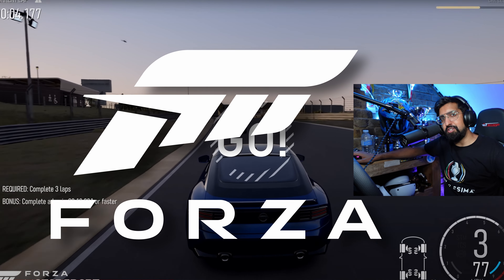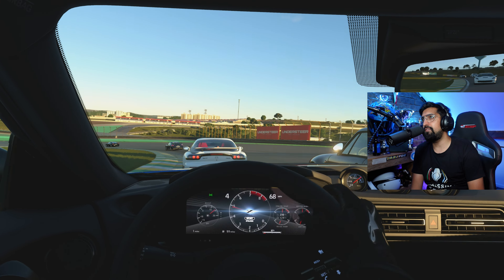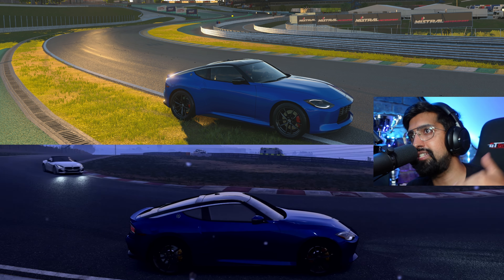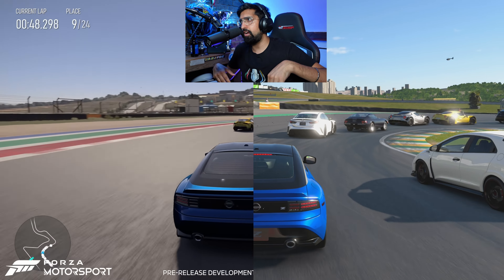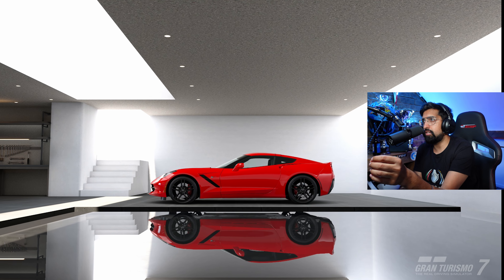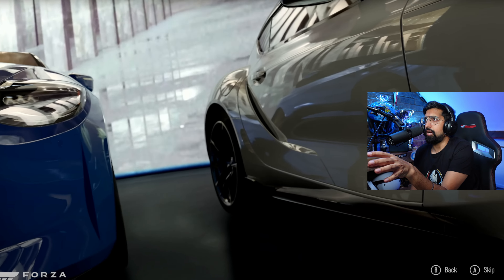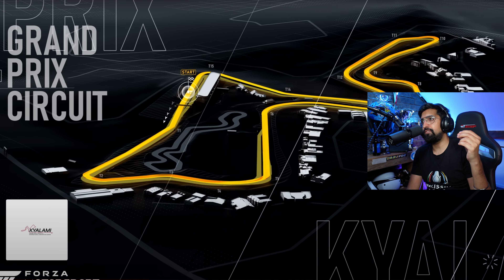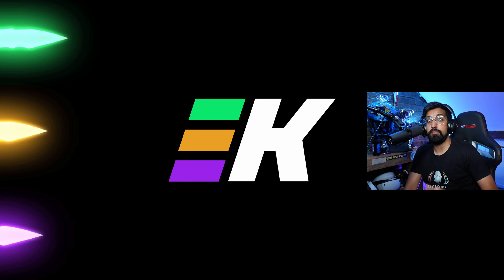Forza Will Make Gran Turismo 7 Look Like A PS3 Game?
Is Forza Motorsport going to destroy Gran Turismo 7? There are some interesting design choices to say the least!

3️⃣❤️‍🔥Join our sim racing Discord and CHAT with over 2500 other sim racing drivers and fans!

2️⃣❤️‍🔥Thinking about signing up to iRacing? Please use my code or my referral email!

3️⃣❤️‍🔥Pre-order the Gran Turismo 7 25th Anniversary Deluxe Physical edition from Amazon here!

4️⃣❤️‍🔥Want to sound like me? Buy my Shure MV7 microphone from Amazon here!

6️⃣❤️‍🔥 I started streaming Gran Turismo with a Thrustmaster T150!

My gear!

Rig: GT Omega Prime (supplied by the nice people at GT Omega)
Wheel: Fanatec CSL Elite With McLaren GT3 V2 Rim
Pedals: Fanatec V3 Pedals
Screen: Samsung G7
Mic: Shure MV7
Capture Card: AverMedia Live Gamer Portable 2

Get Sorry (Instrumental) by Justin Bieber and over 1M + mainstream tracks

License ID: mN9xDxWK9Wy